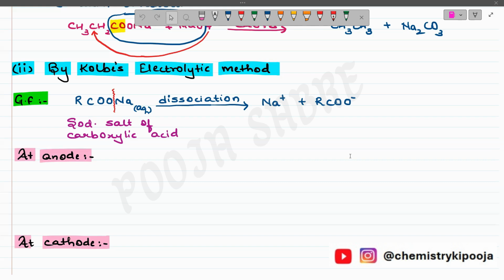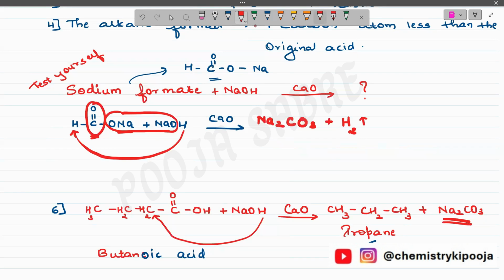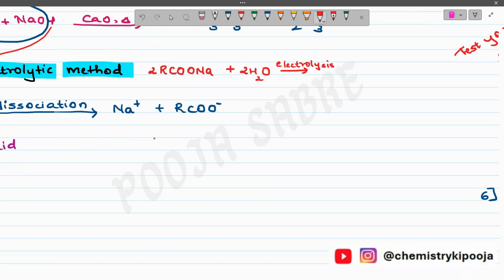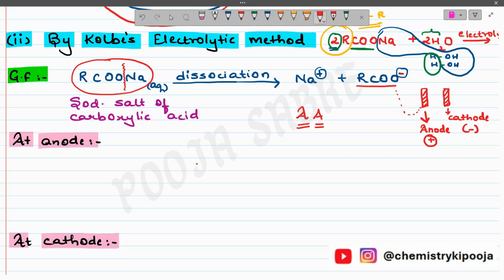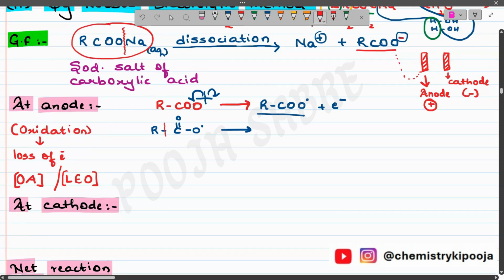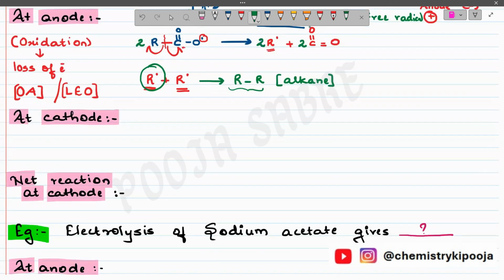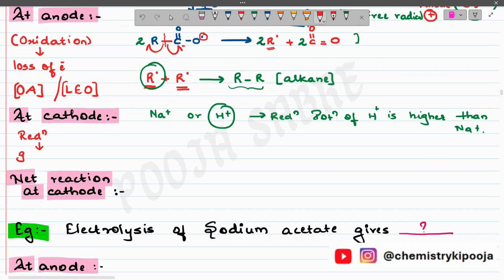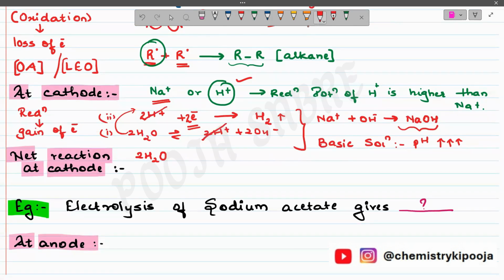KOLBE'S ELECTROLYSIS 1